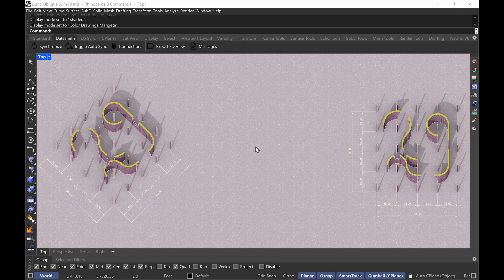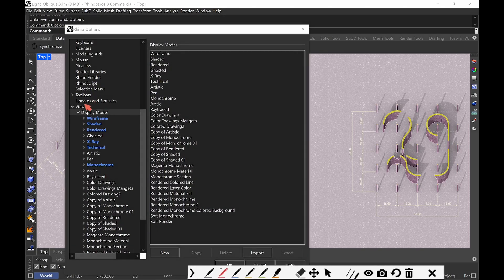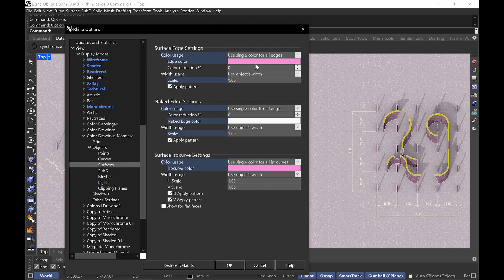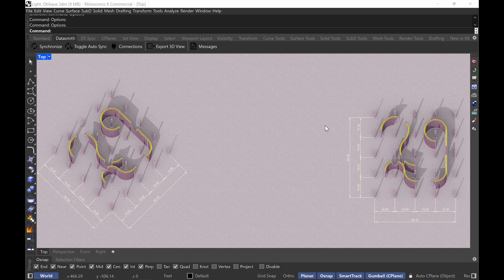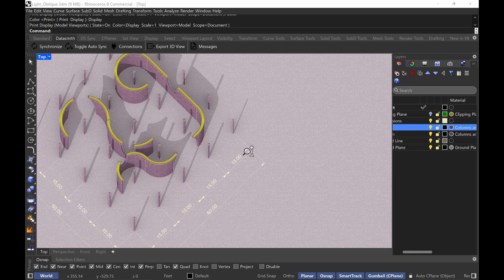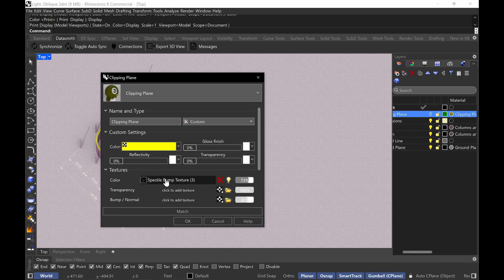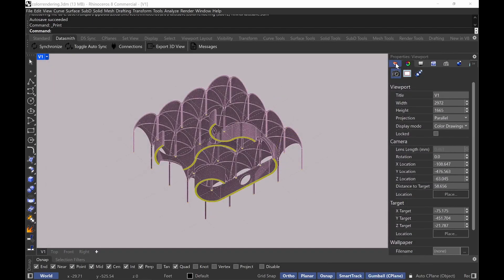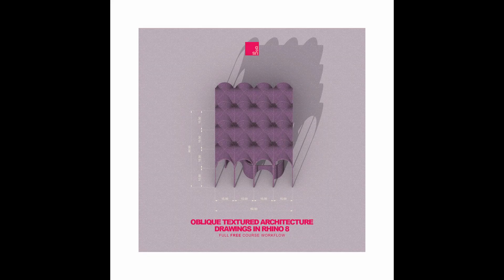Textured Oblique Architecture Drawings in Rhino 8 - EASY- Great for Studio and Competitions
In this video we cover how to create textured oblique architecture drawings in Rhino 8. We cover the shear command, edit display settings, created textured materials, and edit sun settings. All of these drawings are created in Rhino 8 and you do not need to use another program to create these drawings. These drawings are great for studio and architecture competitions. Please note, some of these settings may not be found in older versions of Rhino.
Best viewed in 108p60
0:00 - Introduction
0:25 - Creating Oblique in Rhino 8
2:00 - Display Style and Settings
6:30 - Print Display
7:00 - Creating the Textured Material in Rhino 8
8:55 - Render Display Settings
12:10 - Exporting the views (View Capture to File)
12:40 - Exporting the views (Print)
15:00 - Final Exports